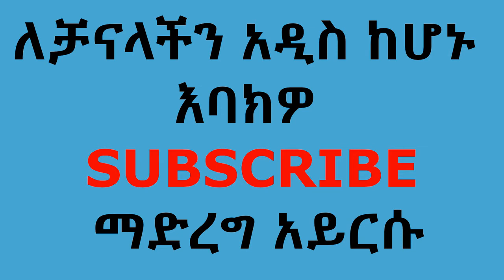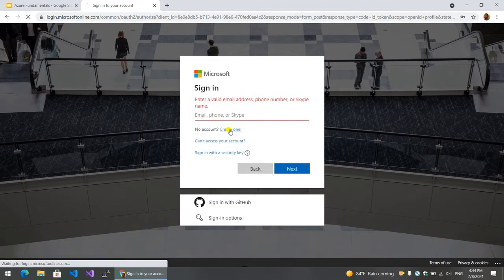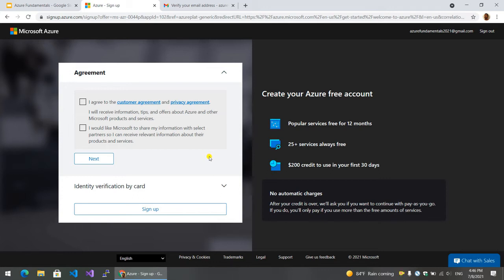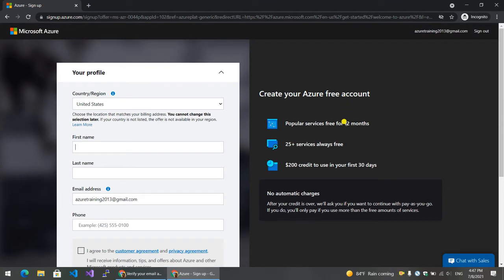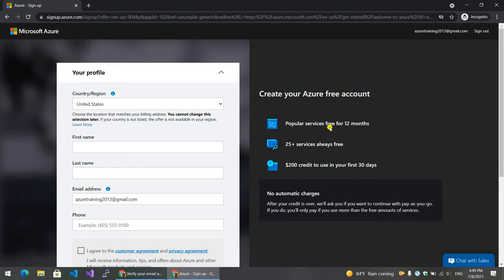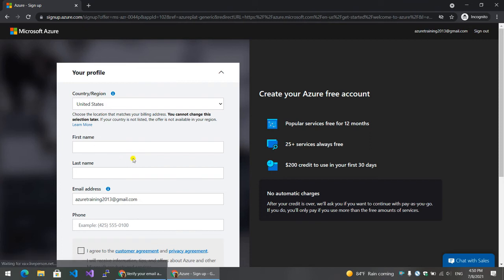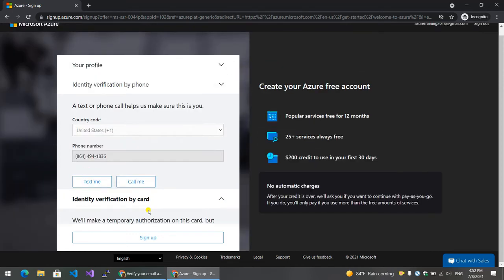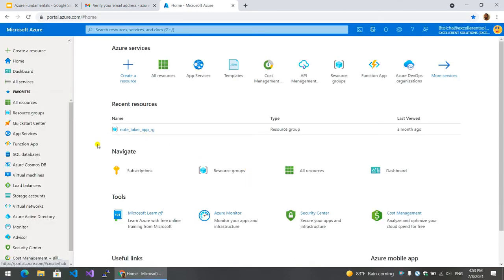AZ 900 Azure Fundamentals Create free azure account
In this video tutorial, we will go through the fundamentals of azure cloud platform. This will include basic theoretical discussion about cloud concepts and practical demonstration of creating and managing azure services using azure portal.